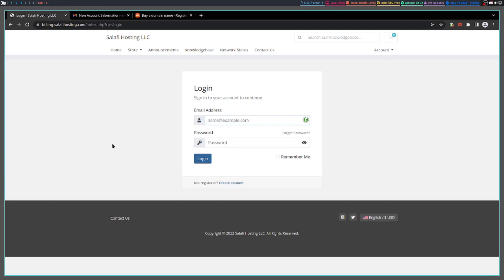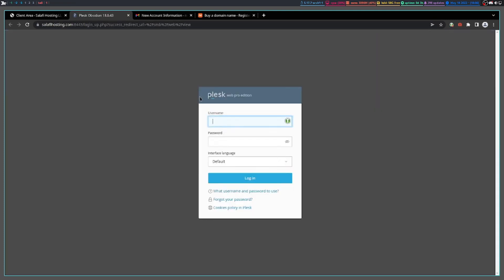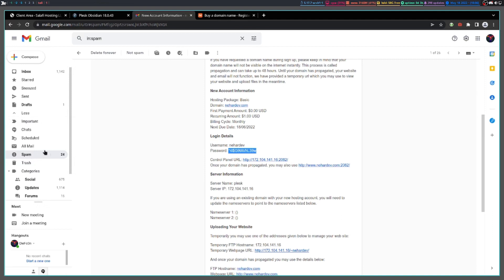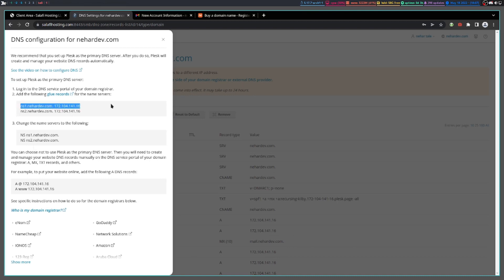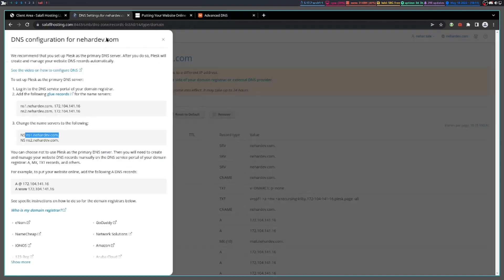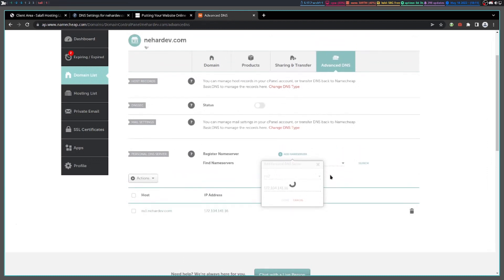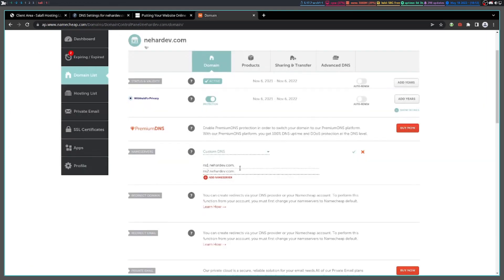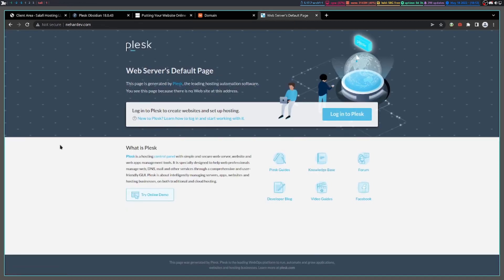How to Set up Domain on Plesk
Learn how to configure and check your Domain name server settings in Plesk. After you registered your domain, proceed to setting up its DNS on the Plesk managed server or instance.